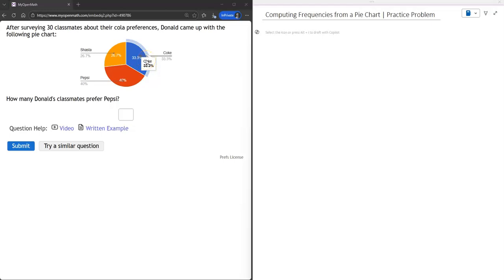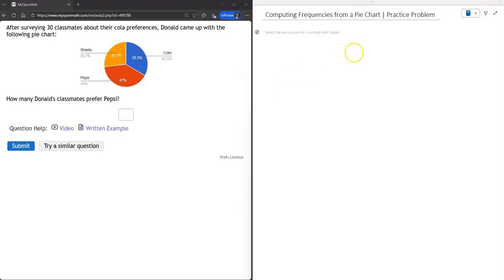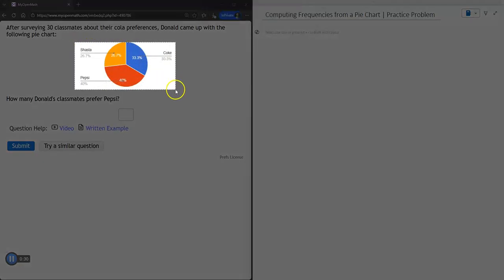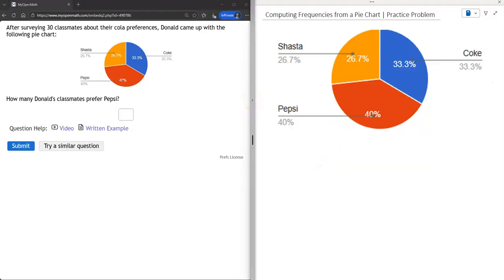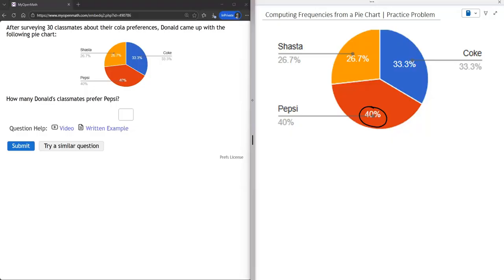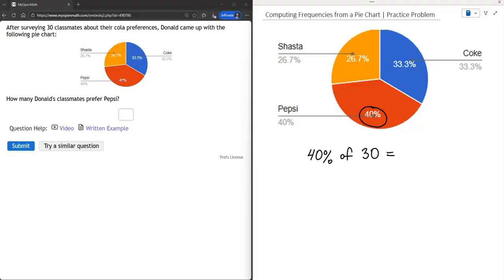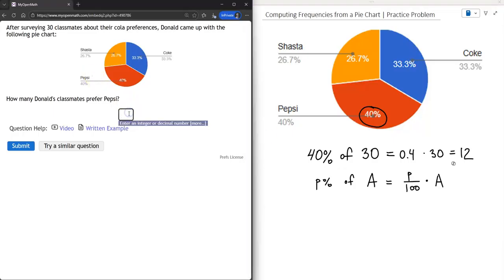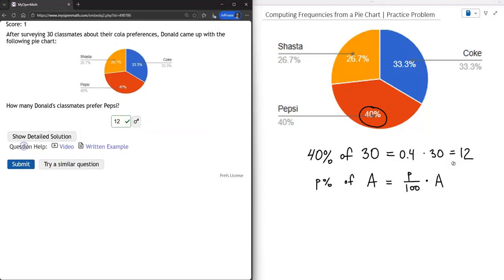Introductory Statistics | Computing Frequencies from a Pie Chart | Practice Problem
Description In this video, I will show how to compute frequencies from a pie chart. This process involves identifying the relative frequency or percentage associated with a specific category and multiplying it by the total sample size to determine the count.